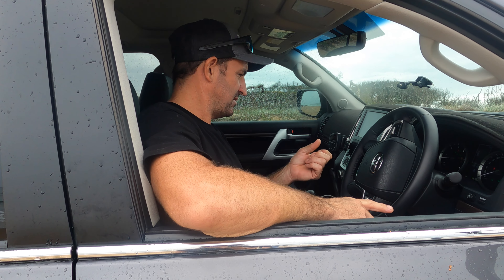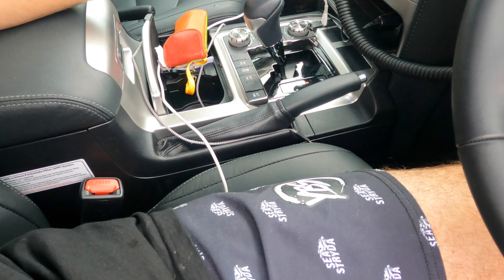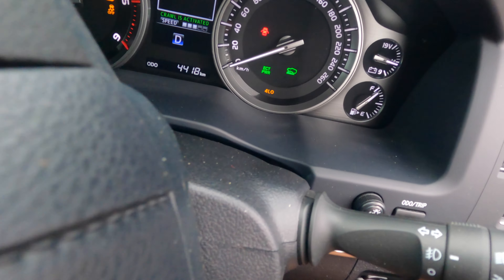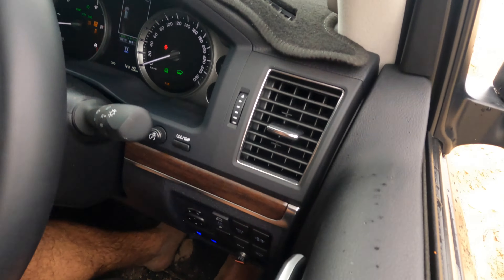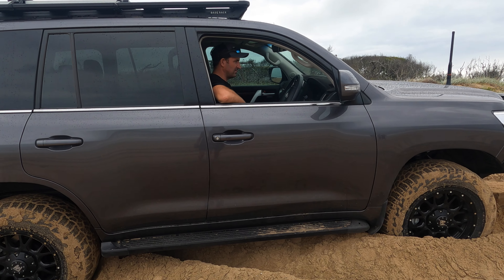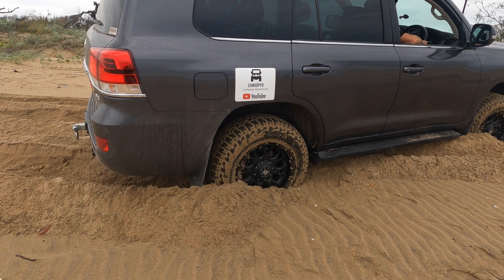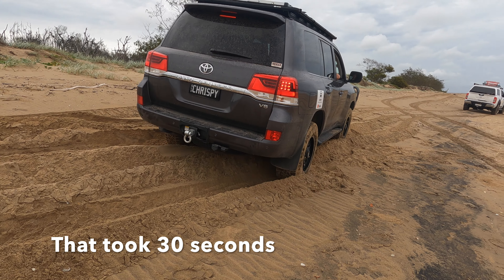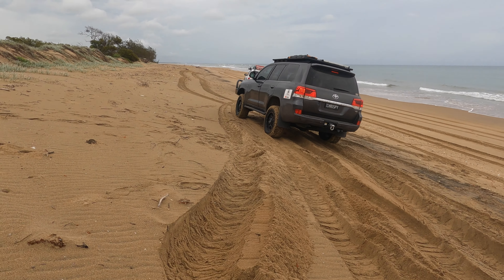Crawl control on the Landcruiser 200 vs manual crawl control on the Navara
Landcruiser 200 crawl control versus manual crawl control on the Nissan Navara